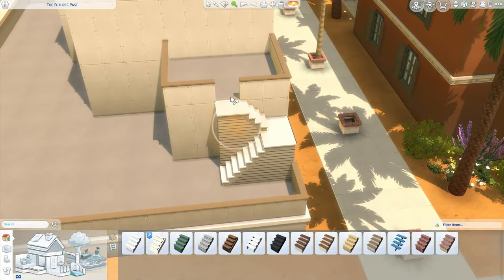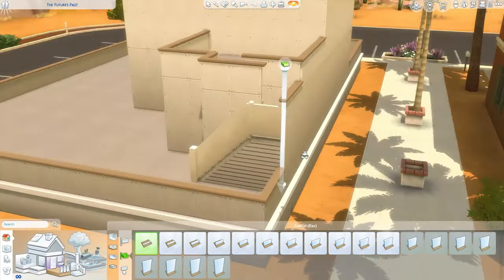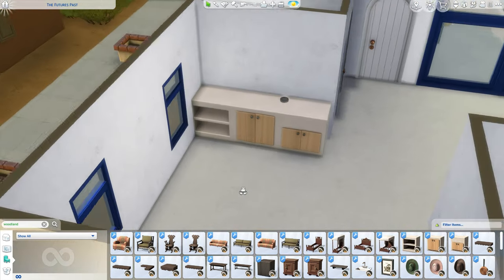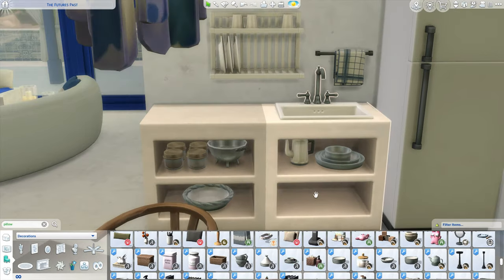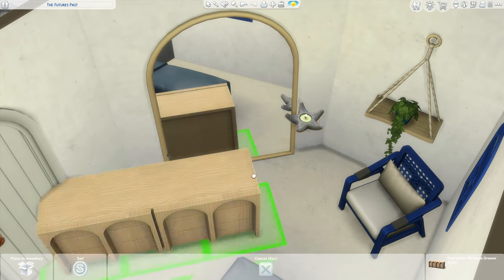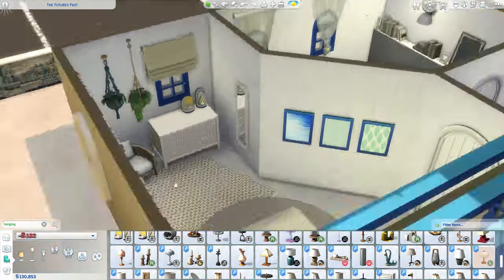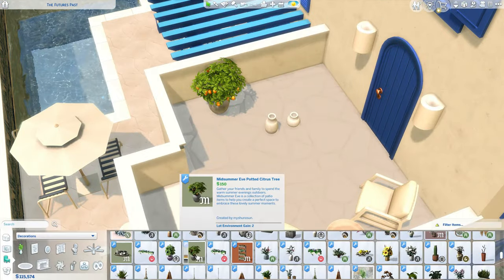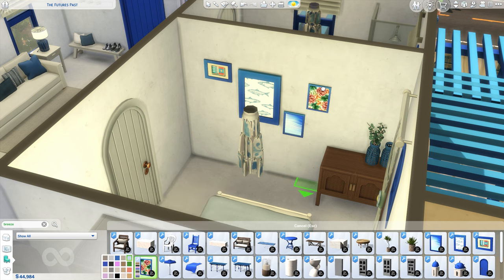Vacation Villas + Apartments // The Sims 4 Speed Build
Buckle up kiddos, this one is a fun one! Might be my favorite build I've ever done to-date. Really loving this architecture and interiordesign. What do you think?

Download this build on The Sims 4 gallery by searching ProfessionalWomanChild or TheCrimsonShade